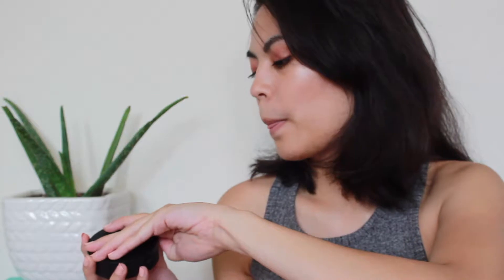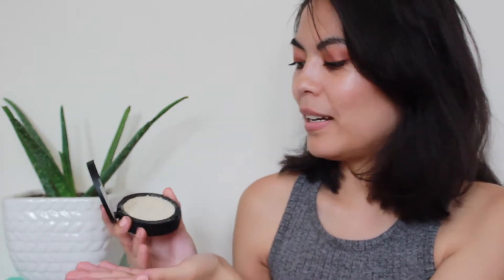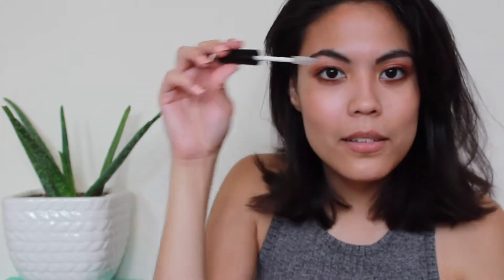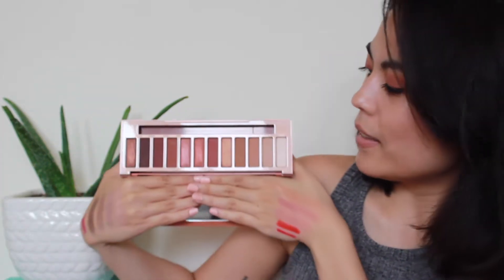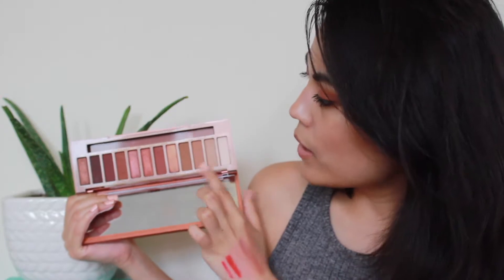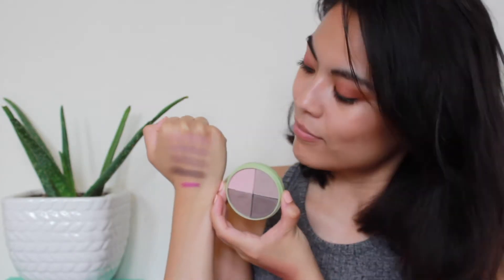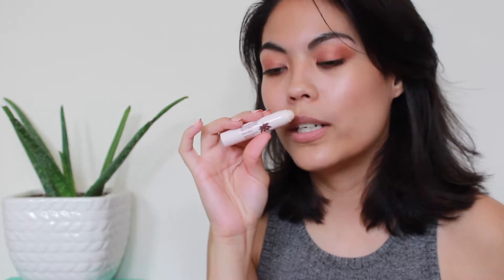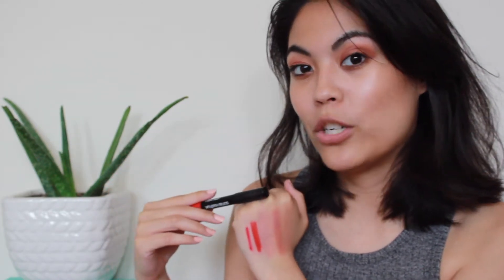Everyday Makeup Drawer | July 2017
Happy Friday, guys! These are the products I chose for my July Everyday Make-Up Drawer! What are you guys focusing on this month?

Y O U T U B E | I N S T A G R A M @christinathepina

| Products Mentioned |
Rimmel London Stay Matte Primer
Pixi by Petra Correction Concentrate | Brightening Peach
It Cosmetics Bye Bye Undereye Illumination Full Coverage Anti-Aging Waterproof Concealer| Medium
BareMinerals Complexion Rescue Tinted Hydrating Gel Cream | Ginger
It Cosmetics Bye Bye Pores Airbrush Silk Pressed Finishing Powder | Translucent
Laura Geller Baked Balance & Brighten Foundation |Medium
Maybelline Master Highlight by Face Studio Hi-Lighting Blush | Coral
City Color Cosmetics Bold Brow Eyebrow Gel
Jordana 12-Hour Made-to-Last Eyeshadow Pencil | Continuous Almond
NYX Tres Jolie Gel Pencil Liner | Pitch Black
Rimmel Exaggerate Waterproof  Eye Definer| Purple Shock
Urban Decay Naked Heat Eyeshadow Palette
Pixi by Petra Shade Quartette | Shades of Taupe
Revlon Kiss Balm | Tropical Coconut
Wet ‘n’ Wild Color Icon Lipliner | Berry Red
Sonia Kashuk Velvety Matte Lip Crayon | Poppy Nude
Almay Color + Care Liquid Lip Balm | Apricot Pucker
Revlon HD Lipstick | Sand
Revlon Super Lustrous Lipgloss | Supernatural

| MORE INFO |
Upload Schedule | Fridays, Saturdays & Sundays
Camera | Canon EOS Rebel T6
Video Editing Software | iMovie 10.1.6
Thumbnail Editing Software| Canva